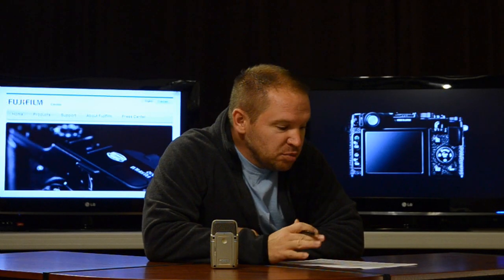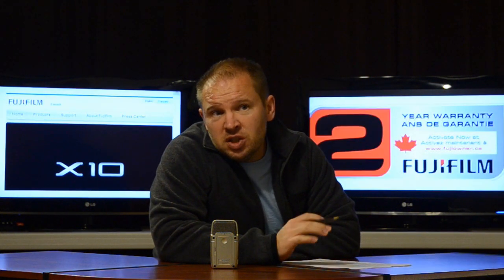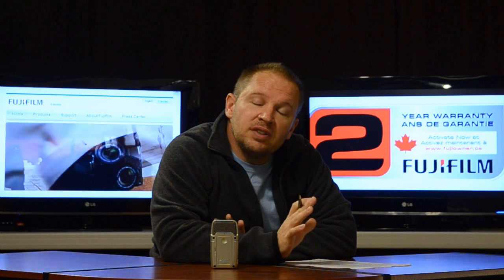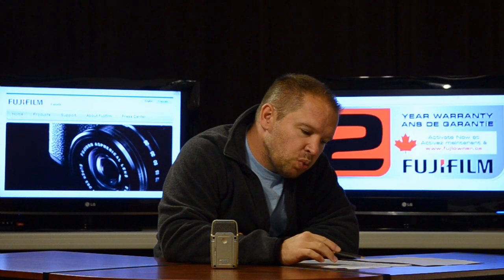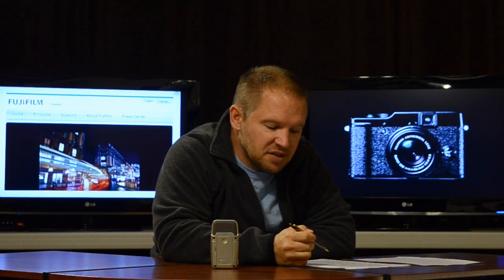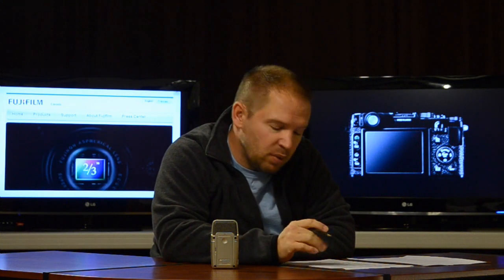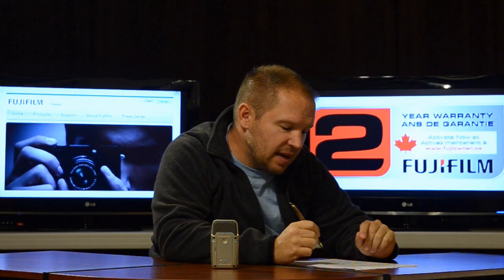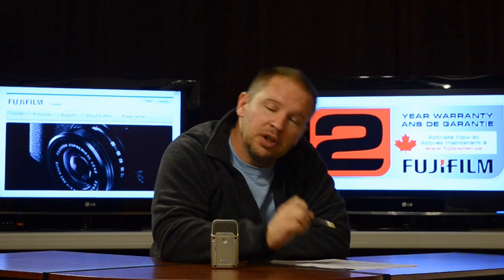Fuji x10 - Is the Fuji x10 the BEST Compact Point and Shoot Camera EVER?